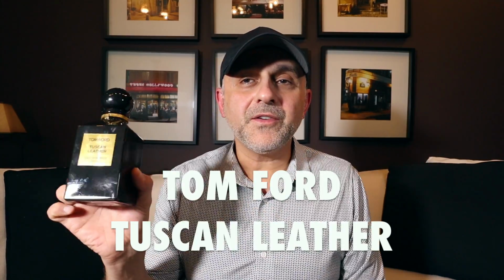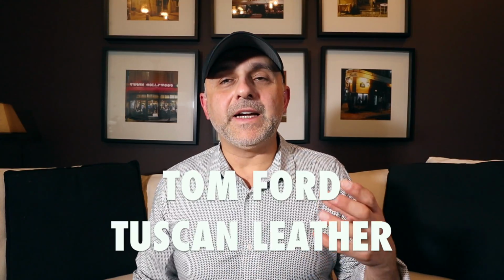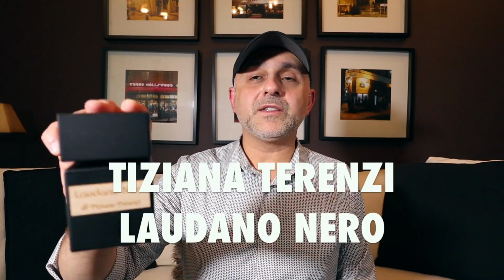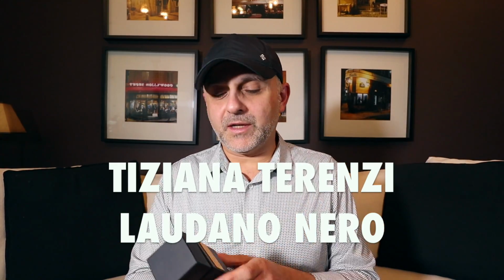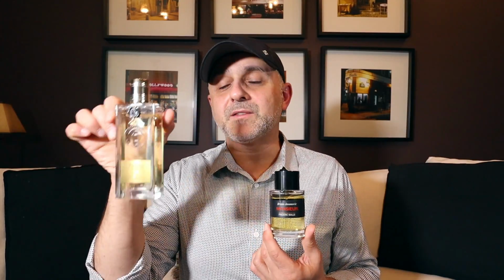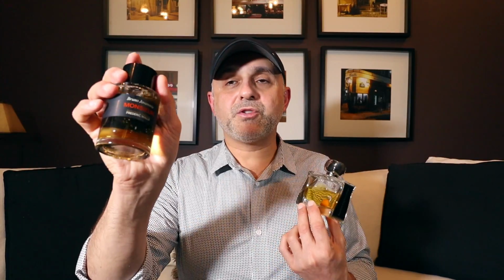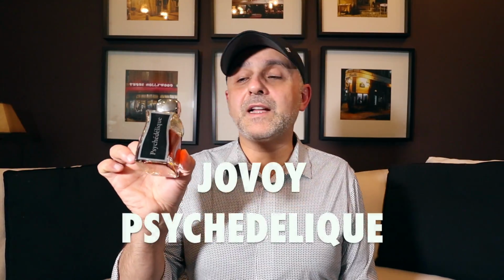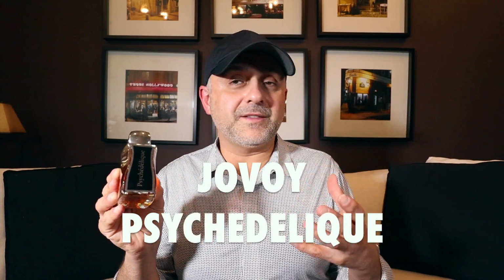Top 20 Fragrances With Beast Mode Projection + What Is Projection and Sillage In Perfumes?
The third and final video is my Top 20 Fragrances With Beast Mode Projection video after Top 20 Fragrances With Beast-Mode Sillage and Top 20 Fragrances With Beast-Mode Longevity. Are you a fan of Beast-Mode fragrances? Do you like them to be strong? Or do you like to wear your perfumes discreetly? Please do let me know, please add a comment in the comments section so that I find out. And if you have Beast-Mode fragrances that I have not ever mentioned please do let me know as well.

Fragrances featured in this video include:

00:37 TOP 20 FRAGRANCES WITH BEAST MODE PROJECTION
01:55 TOM FORD TUSCAN LEATHER
02:53 TOM FORD TOBACCO VANILLE
03:43 MAISON FRANCIS KURKDJIAN BACCARAT ROUGE 540
05:27 MAISON FRANCIS KURKDJIAN OUD SILK MOOD
06:08 MONTALE BLACK AOUD
06:43 ROJA PARFUMS DIAGHILEV
07:53 MAITRE PARFUMEUR ET GANTIER SANTAL NOBLE
08:35 MAITRE PARFUMEUR ET GANTIER AMBRE MYTHIQUE
09:44 NISHANE HACIVAT
10:53 PARFUMS DE NICOLAS PATCHOULI INTENSE
12:04 ETAT LIBRE D'ORANGE RIEN INTENSE INCENSE
12:55 TIZIANA TERENZI LAUDANO NERO
14:03 DEAR DIARY MEDITERRANEAN BREEZE
15:10 FREDERIC MALLE MONSIEUR
16:17 FREDERIC MALLE PORTRAIT OF A LADY
17:18 PARFUMS DE MARLY CARLISLE
18:26 JOVOY INCIDENT DIPLOMATIQUE
19:35 JOVOY PRIVATE LABEL
20:21 JOVOY PSYCHEDELIQUE
21:00 FRANCK BOCLET COCAINE